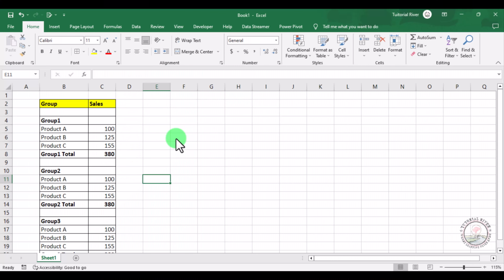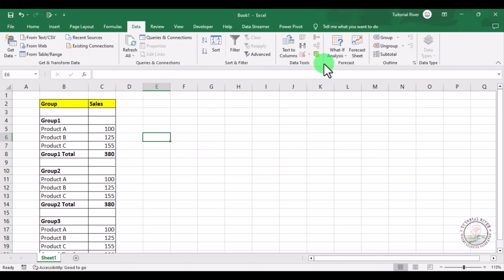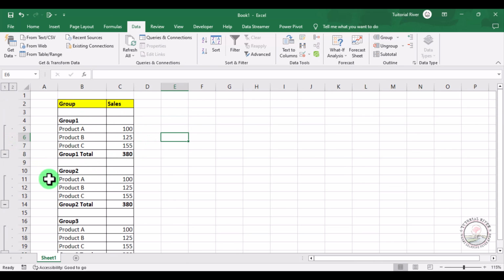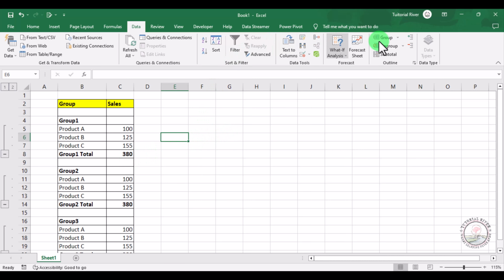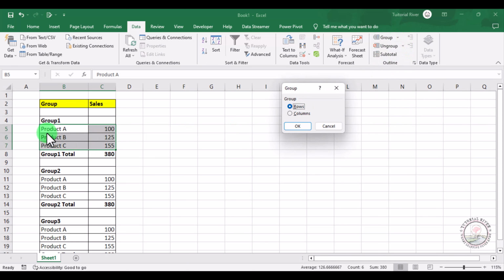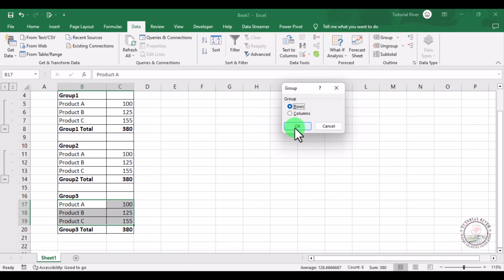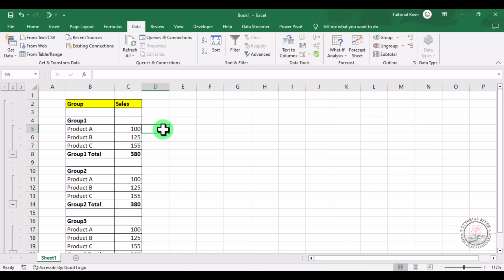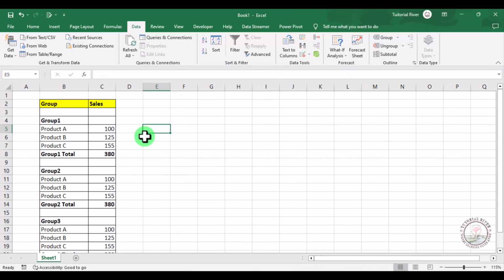How to Group Rows in Excel ( Automated and Manual Way )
The tutorial shows how to group rows in Excel to make complicated spreadsheets easier to read. See how you can quickly hide rows within a certain group or collapse the entire outline to a particular level.

Worksheets with a lot of complex and detailed information are difficult to read and analyze. Luckily, Microsoft Excel provides an easy way to organize data in groups allowing you to collapse and expand rows with similar content to create more compact and understandable views.